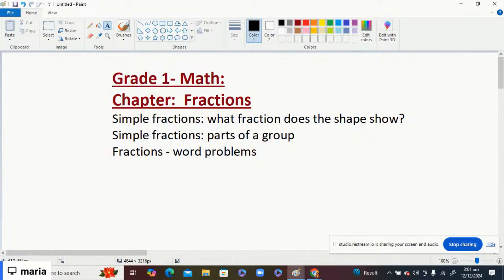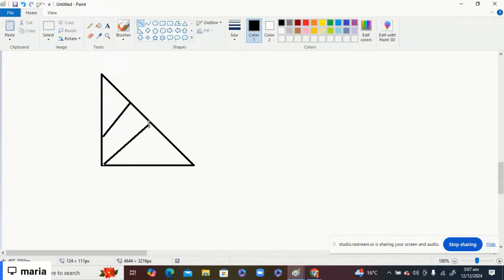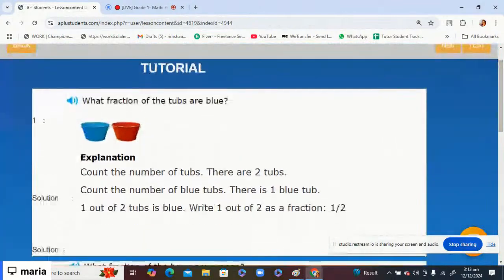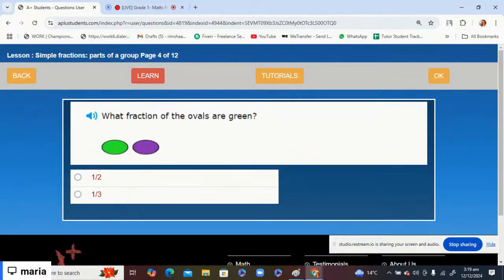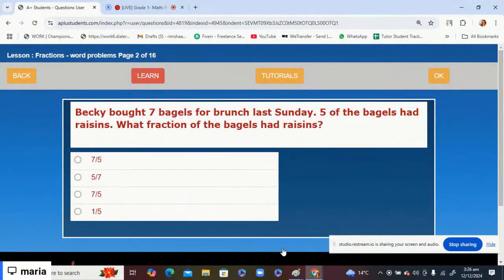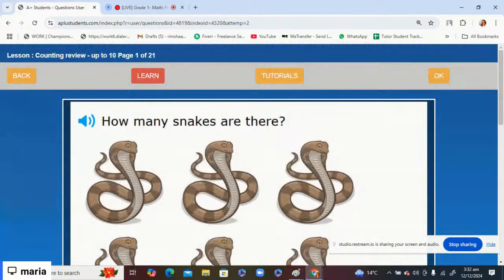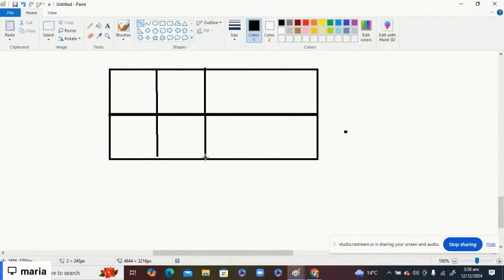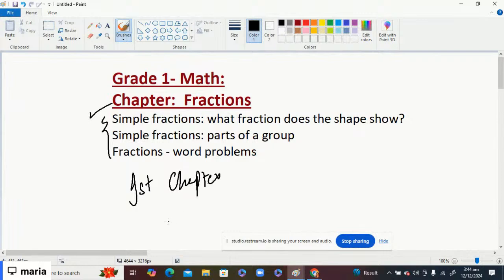Grade 1- Math: Fractions